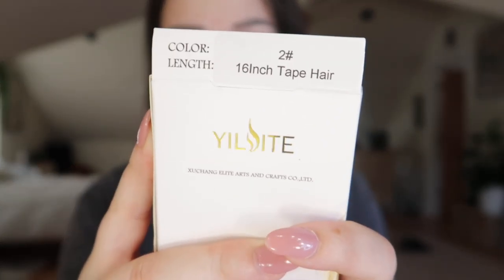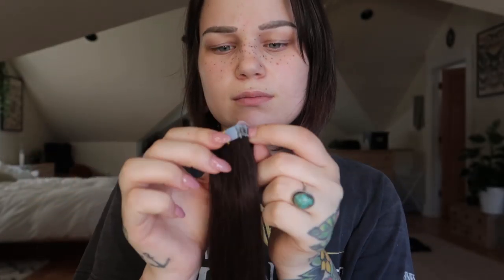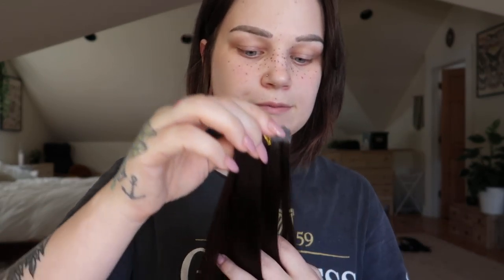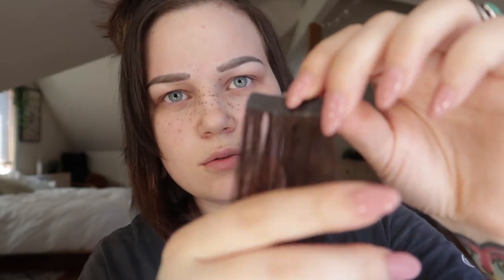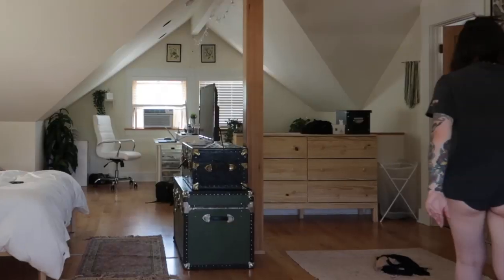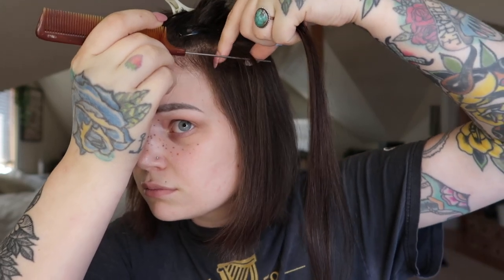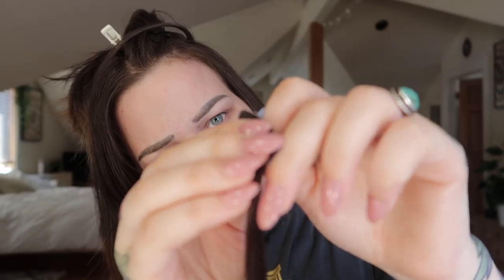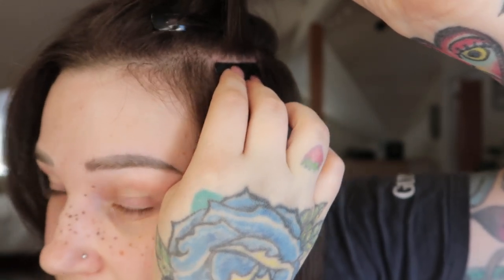$20 Tape In Extensions from Amazon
Hope you enjoyed this video of me applying tape in extensions on myself. Just want to inform or remind everyone I am not a hairdresser or a professional when it comes to hair whatsoever. I have had no formal training and am not a cosmetologist. I simply have had a lot of practice on myself and other when it comes to extensions. I know they're not perfect, but I am happy with them. If you're not comfortable and would rather not take any chances I would recommend seeing a professional. Having said this was a fairly easy process, especially if you have a friend to help with the back.

The extensions I used

I used 3 packs of the 16 inches 20pcs 40g Silky Straight Remy Tape Hair Extensions Color 2 Darkest Brown
by YILITE

If you liked any part of this video please let me know by giving it a thumbs up 👍🏻
T’would mean a lot.